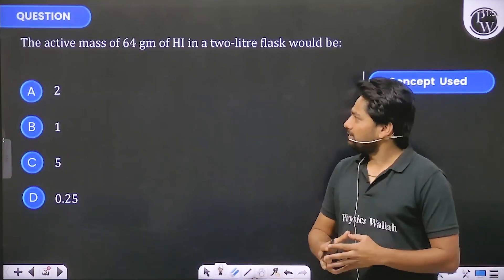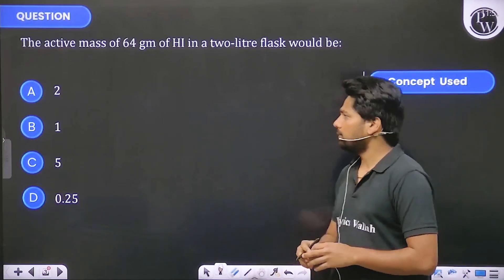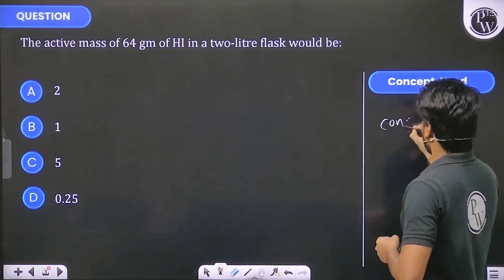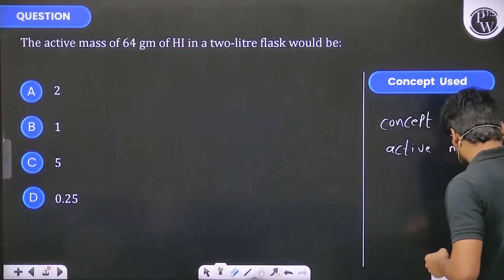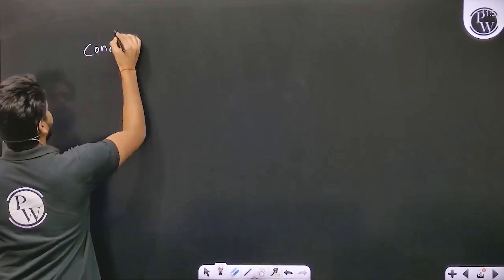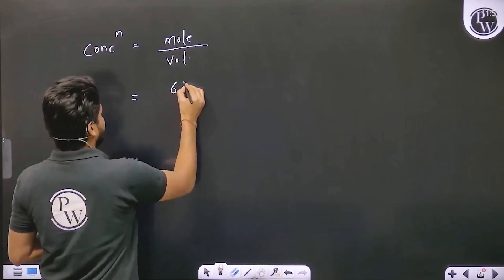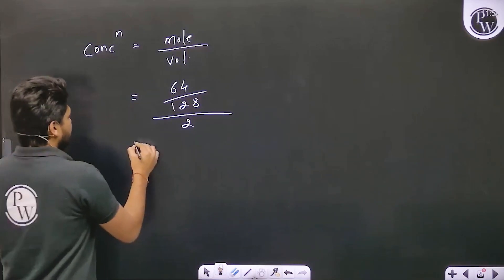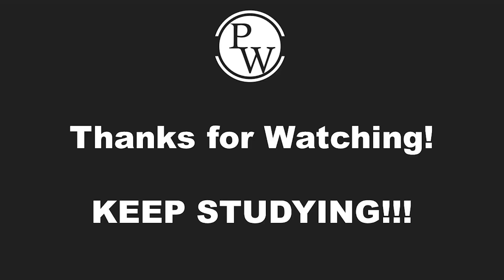The active mass of 64 gm of HI in a two litre flask would be...